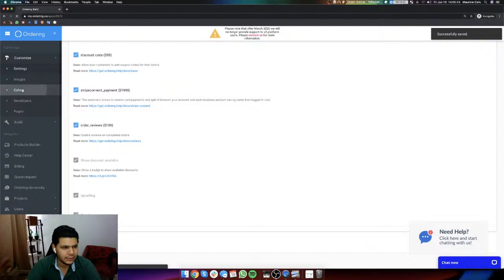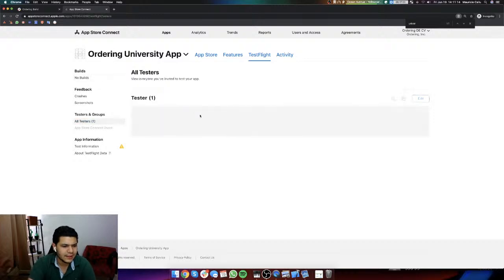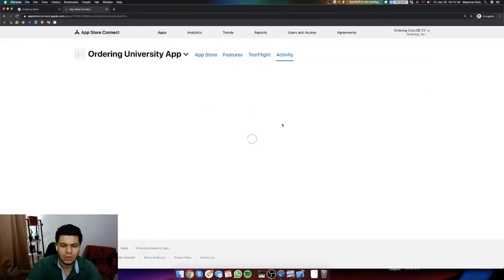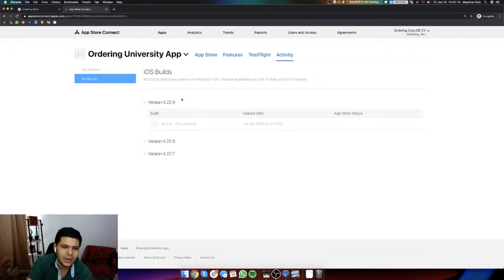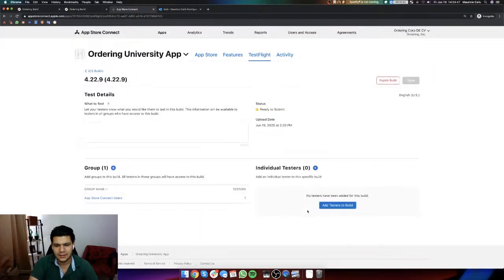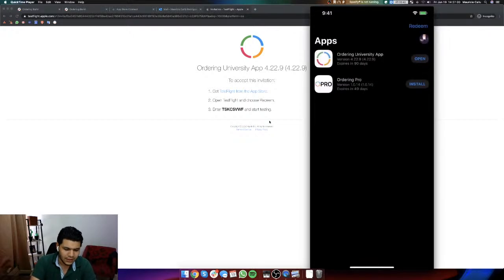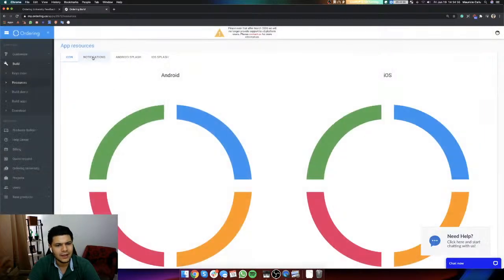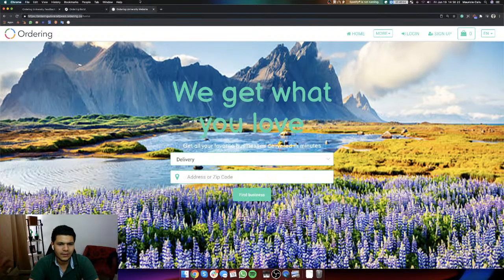Ordering University · 27th Lesson · Using Testflight for iOS app testing.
Learn how to use TestFlight to test your iOS Apps on your devices.

Here is our Knowledge Base where you can find all of our information, and more...

If you have any suggestion please write it It'll help me a lot to continue giving you the best content possible.